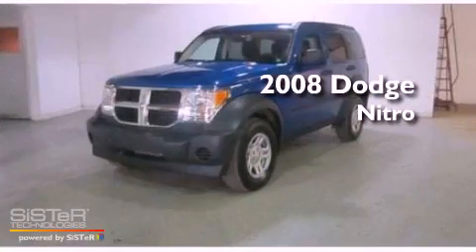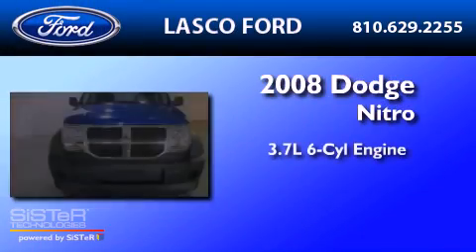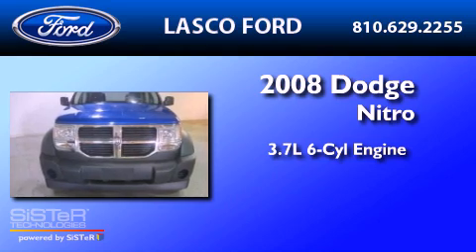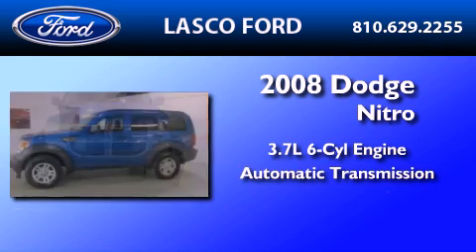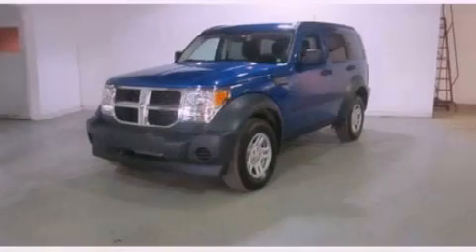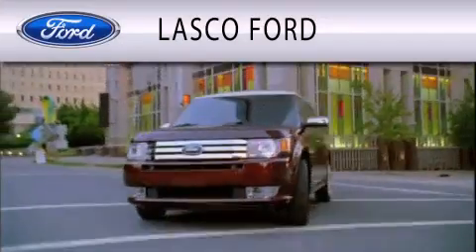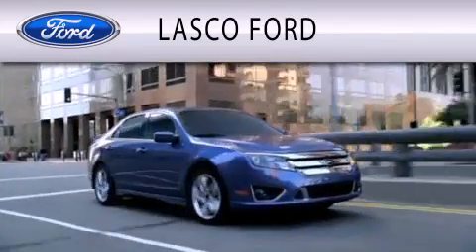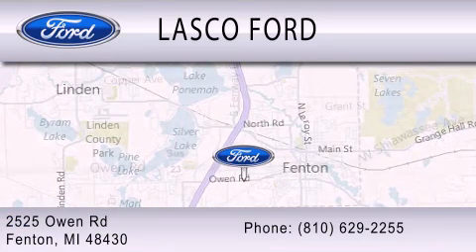2008 DODGE NITRO MI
Year : 2008

 Make : DODGE

 Model : NITRO

 Engine : 3.7L V6

 Trans . : AUTO

 Exterior : BLUE

 Miles : 54,644

 Interior : BLACK

 Lasco Ford

 2525 Owen Road